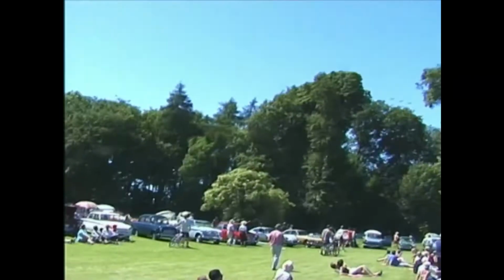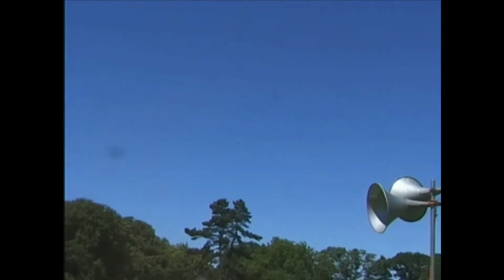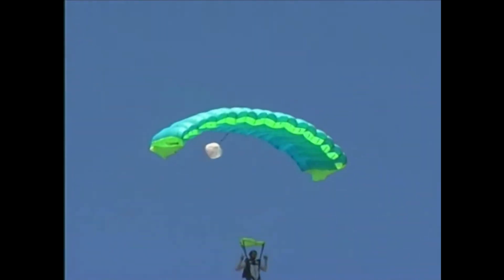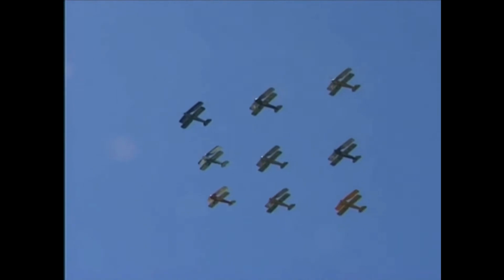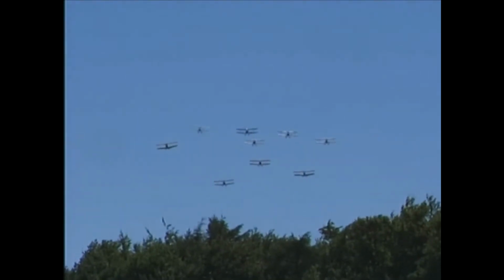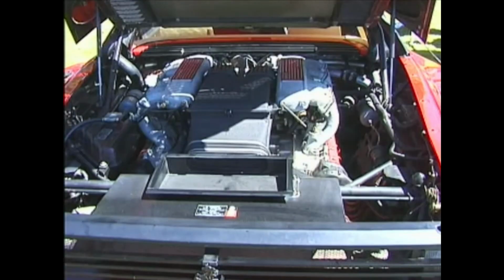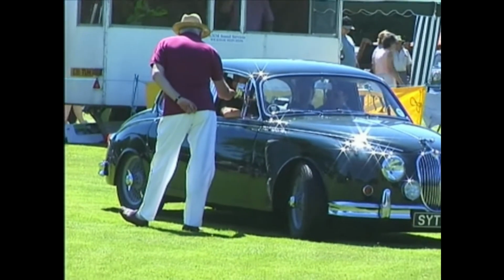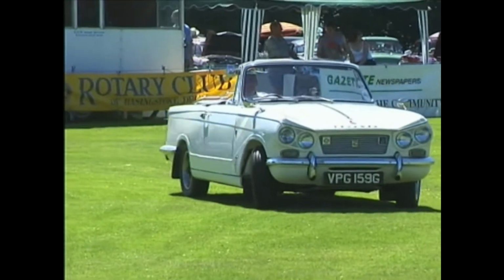Classic Car Show June 2000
18 June 2000 at Farleigh Wallop House in Basingstoke